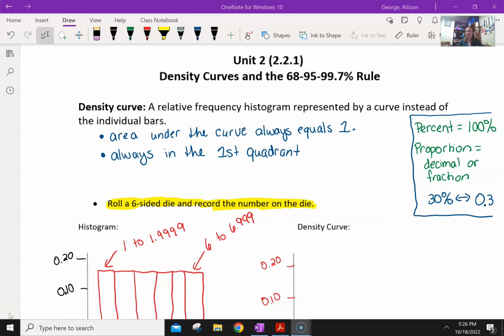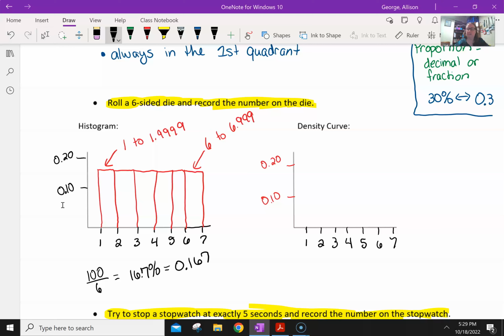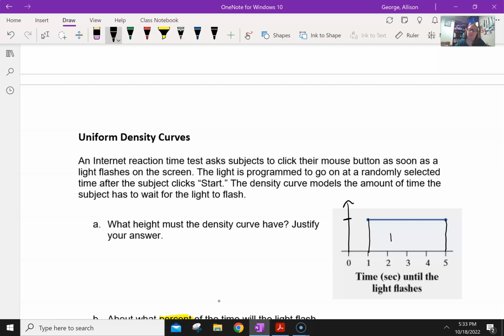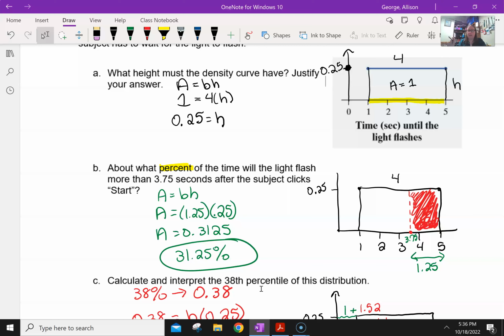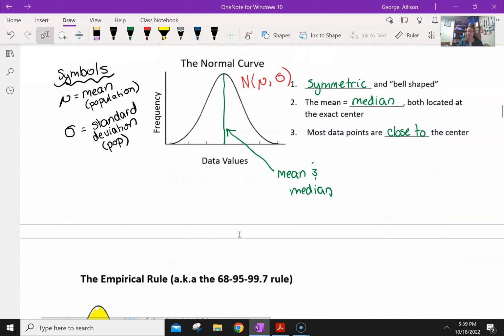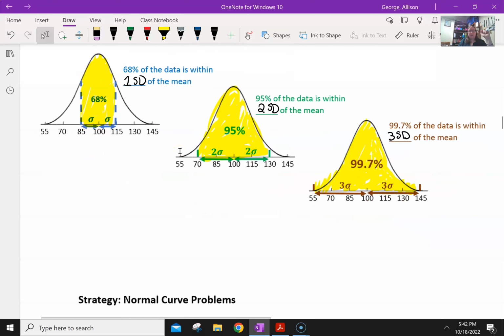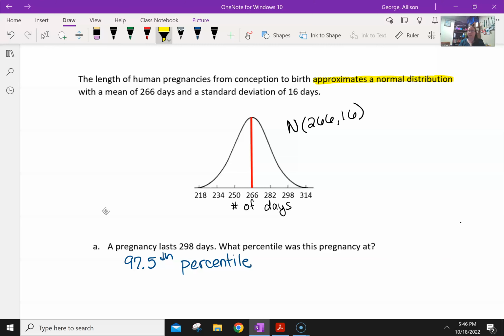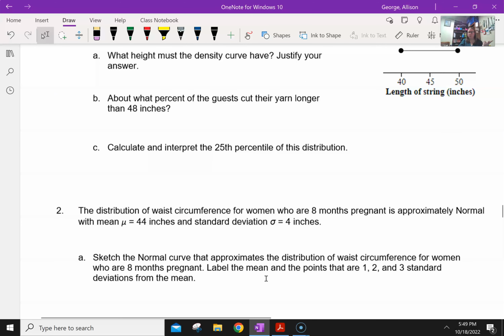2.2.1 Notes Discussion - Monday, 10/17